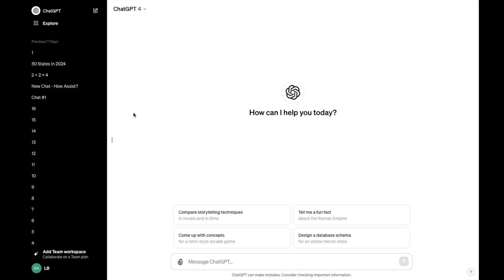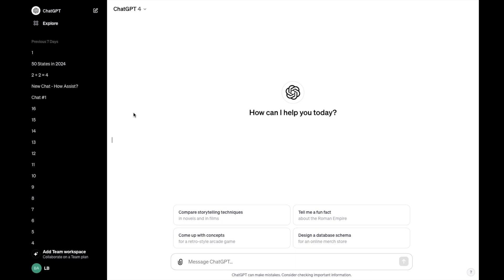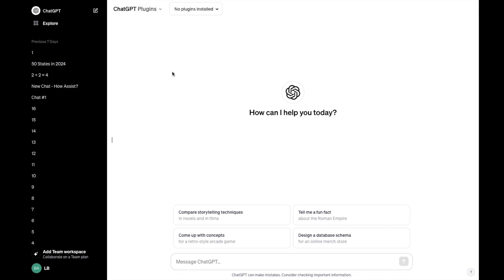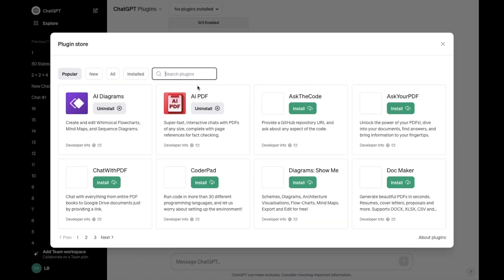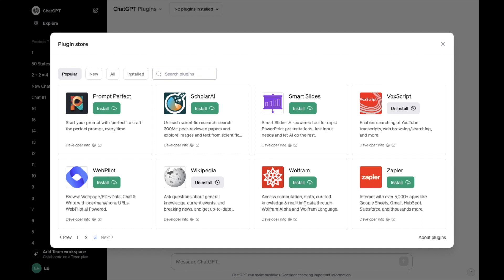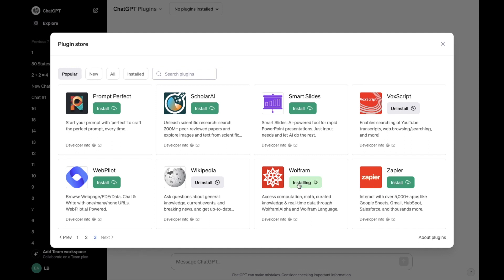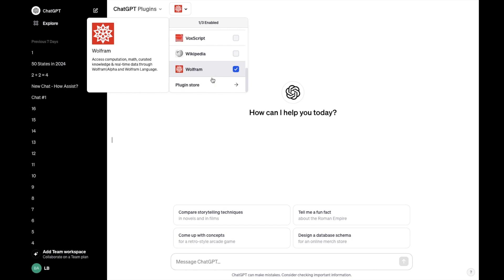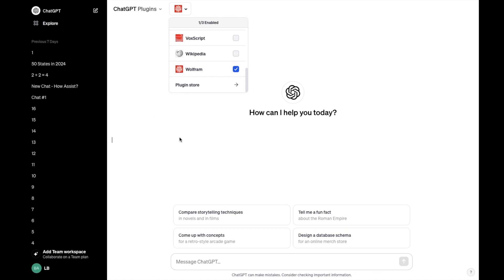How To Install Wolfram Plugin On ChatGPT | Step By Step Guide - ChatGPT Tutorial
Unlock the potential of computational intelligence in ChatGPT with the Wolfram Plugin installation guide. This tutorial is perfect for users who want to integrate Wolfram’s powerful computational engine into ChatGPT. Learn step-by-step how to install the plugin, enabling you to perform complex calculations, data analysis, and access a vast knowledge base directly within your ChatGPT interface. Ideal for students, researchers, and professionals, this integration enhances ChatGPT’s abilities for scientific and mathematical inquiries

Wolfram Plugin, ChatGPT Integration, Computational Intelligence, Plugin Installation, ChatGPT Tutorial, Advanced Calculations, Data Analysis, Knowledge Base, Scientific Queries, Mathematical Tools, AI-Powered Computation, Educational Resources, Research Aid, Chatbot Enhancement, Computational Engine, Technical Inquiry Assistance